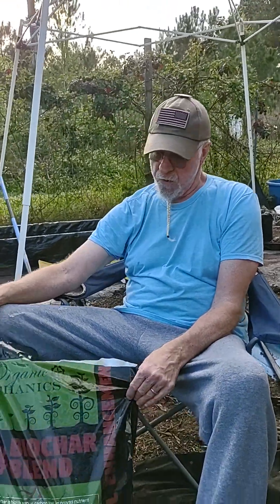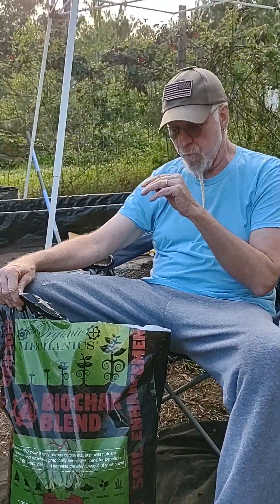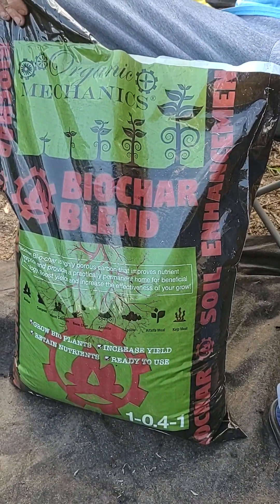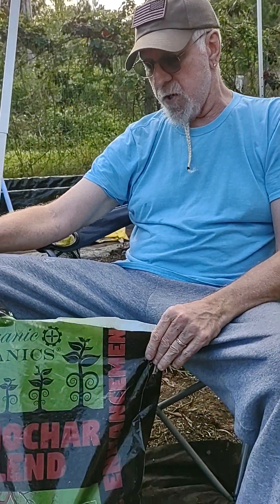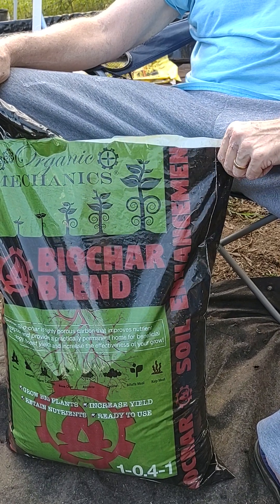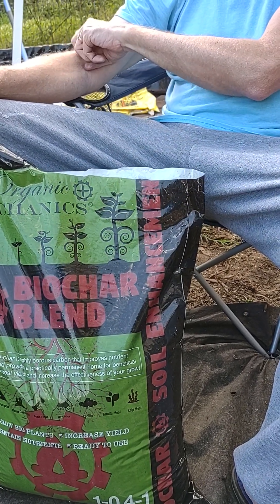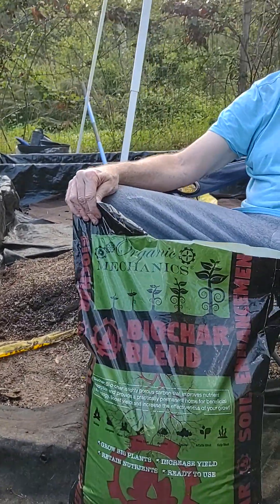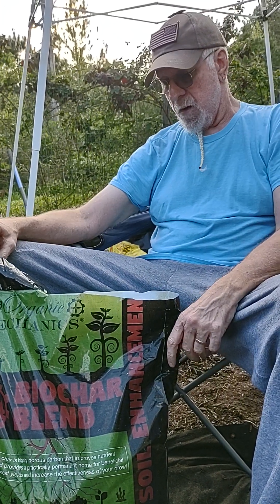BIOCHAR /What is the differences between activated carbon and biochar?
Charcoal is best used as a fuel, activated carbon is best used as a means of adsorption, and biochar is best for soil conditioning and livestock feed, but can be used for all.